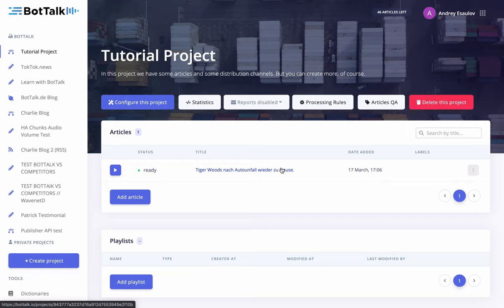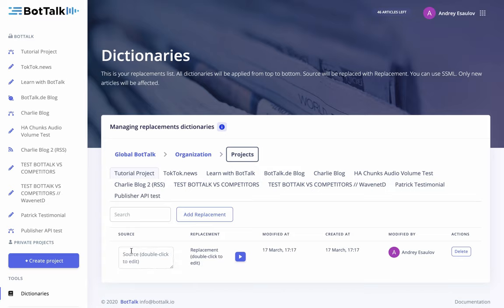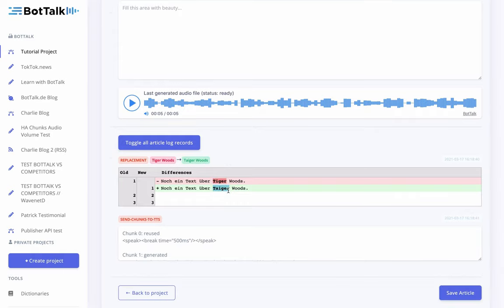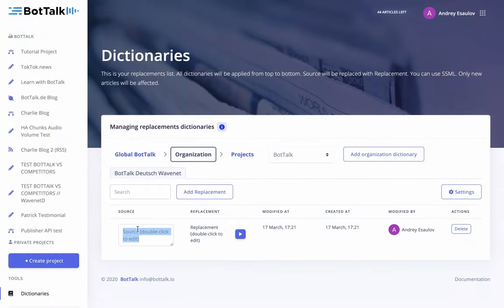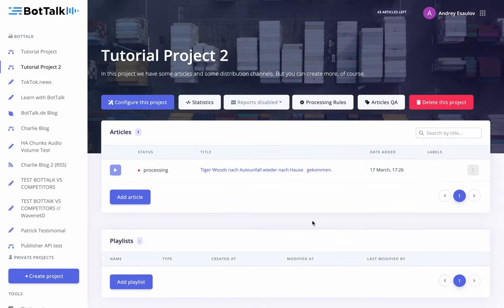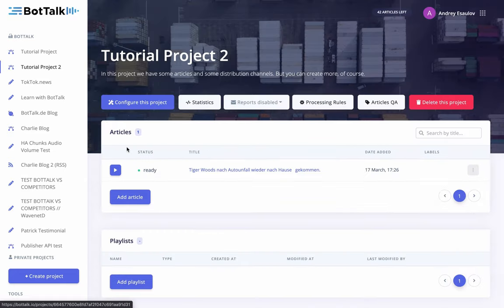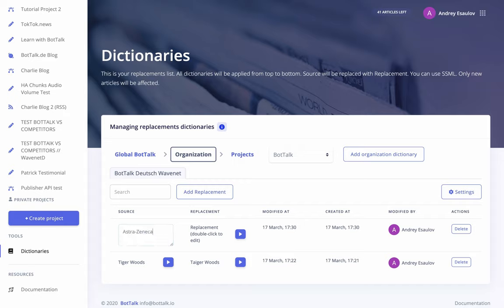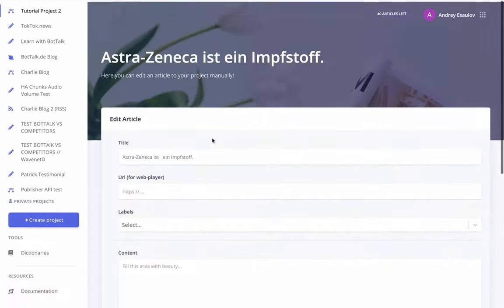How to Correct Text-to-Speech Errors with BotTalk Dictionaries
We are going to talk about how to work with BotTalks Dictionaries to correct errors in text-to-speech.

You will learn:

- What are dictionaries?
- Hod do dictionaries work in BotTalk?
- Global, organization and project dictionaries

- Correcting errors with dictionaries